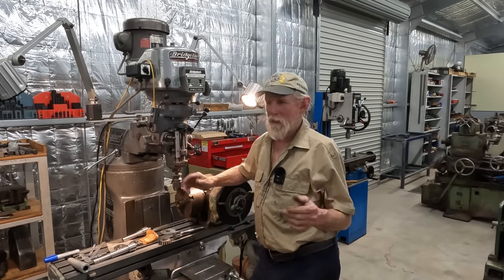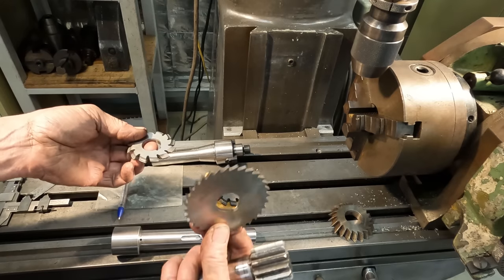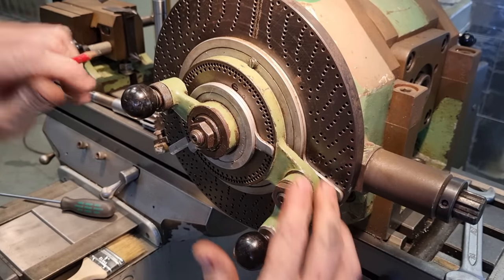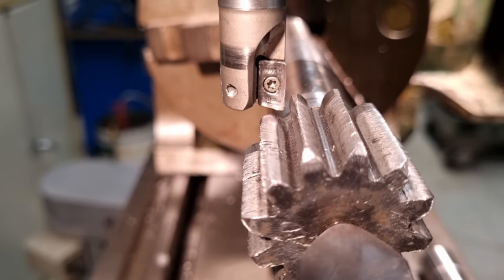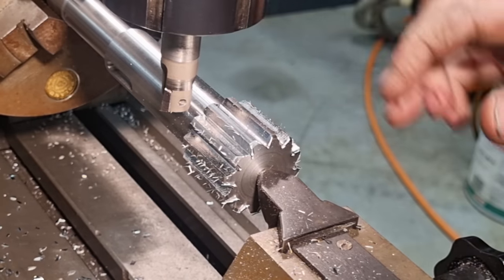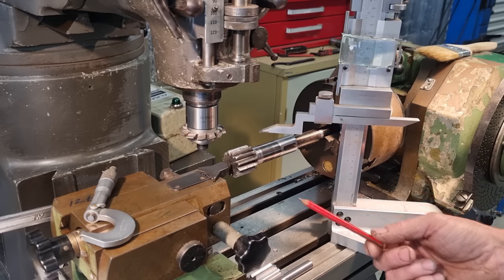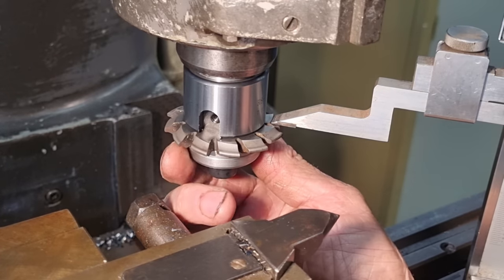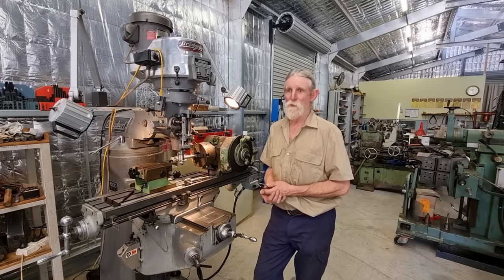Machining A Custom Size Pinion Gear . Part 1 .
Cutting the pinion gear for the JFMT Lathe 's Apron .
It is a custom size & will require multiple cutters to cut the profile .